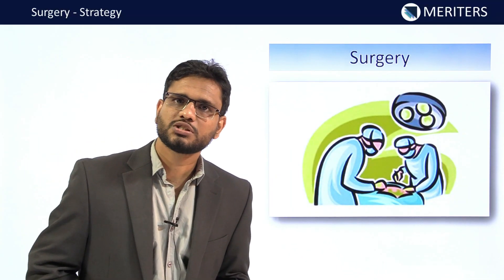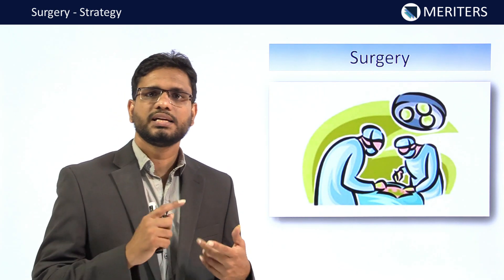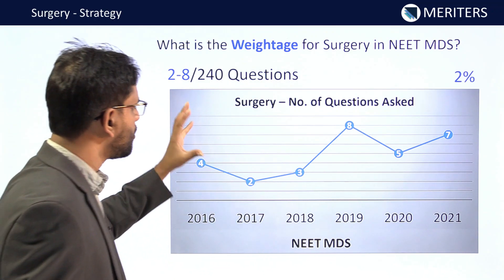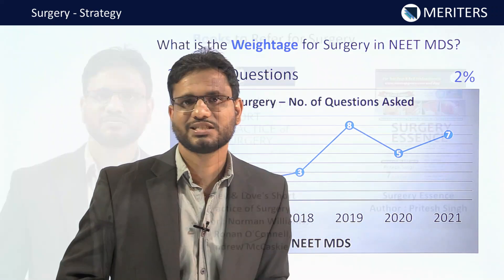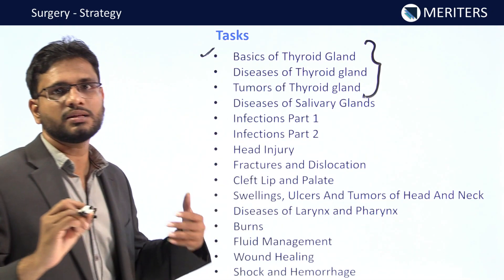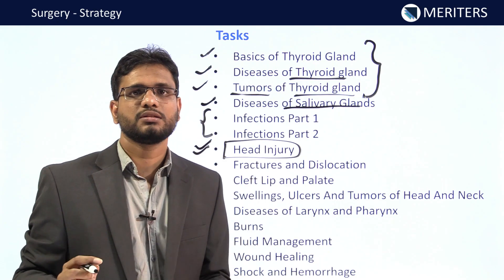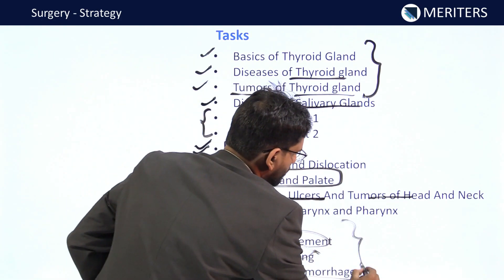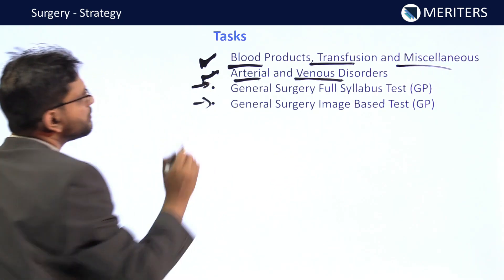Surgery : Strategy For NEET MDS & INI-CET | 2022/23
General surgery is an important and conceptual subject. It is necessary to have a basic knowledge of anatomy before starting this subject.

Since we have a specialization i.e., Oral and Maxillofacial surgery so in general surgery we should be dealing with the topics that are beyond the scope of head and neck.

Important topics and tasks have been discussed in the video and this video also attempts in giving you the correct weightage and strategy for general surgery.